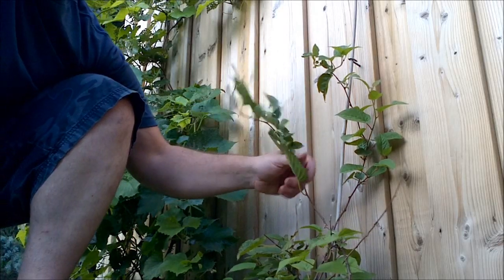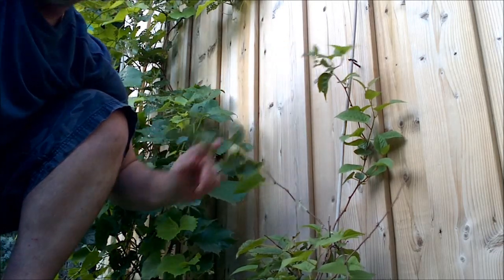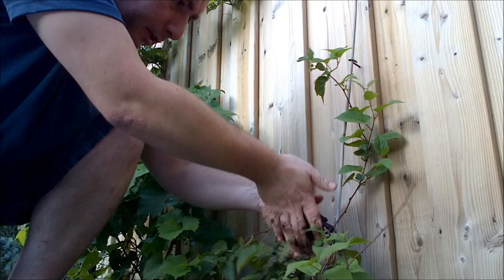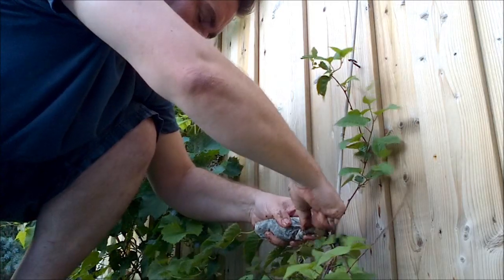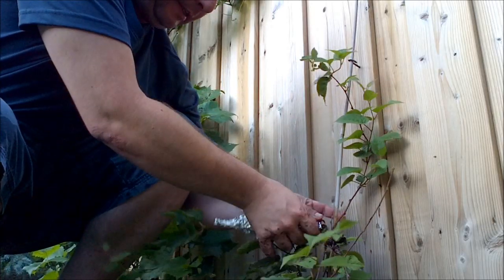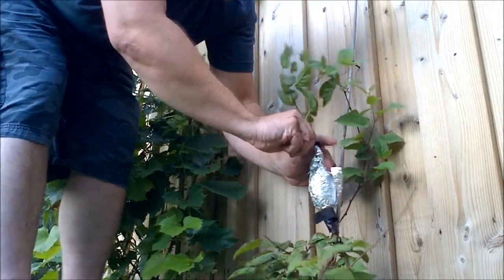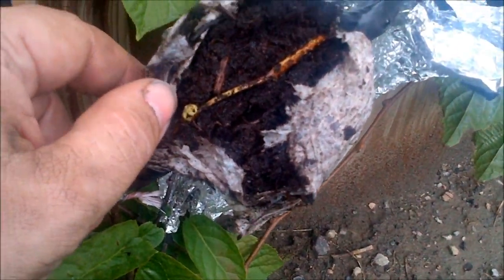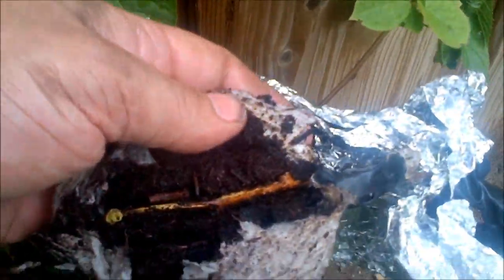Propagating hardy kiwi vines using air layering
In this video, I create an air layer in an attempt to propagate my hardy kiwi vine. At the end of the video I show a 3 week update.